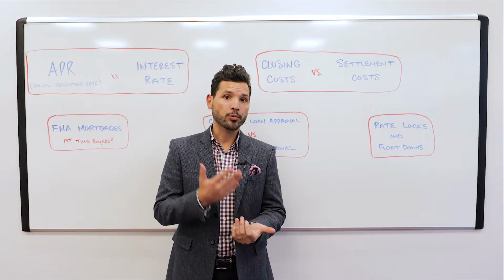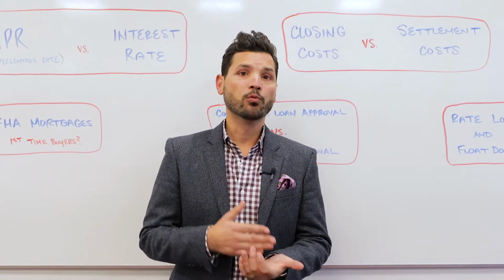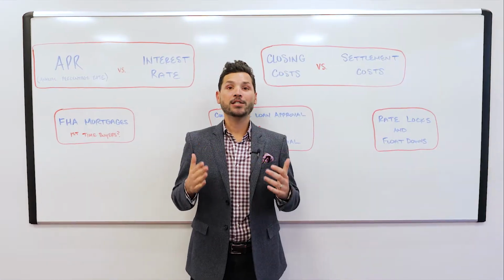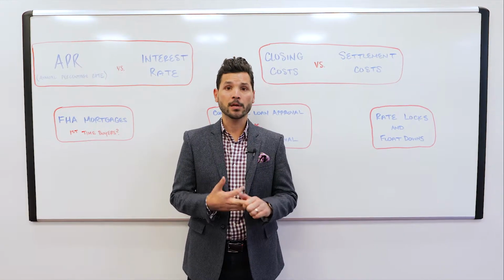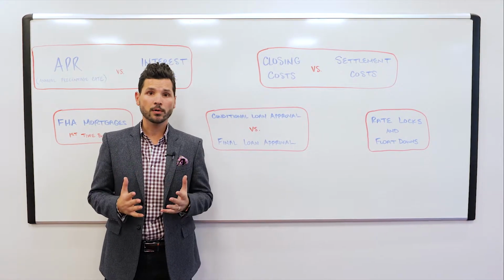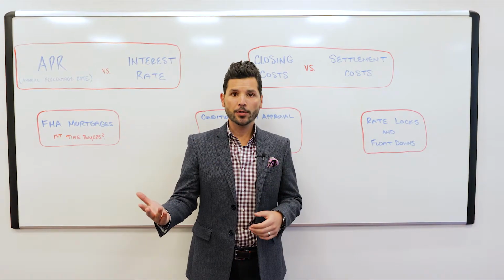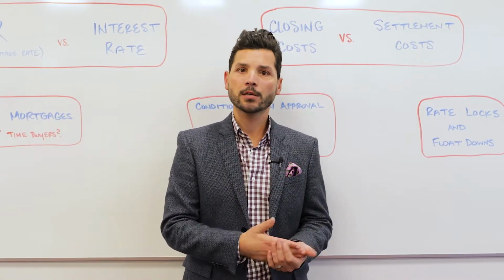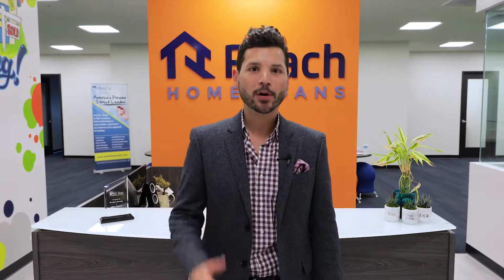Mortgage Terms Explained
There are a lot of mortgage terms that can get a little confusing for homebuyers. Brandon Brotsky explains some of the most misunderstood terms used in the mortgage industry such as FHA VS Conventional,  APR VS Interest Rate and more.